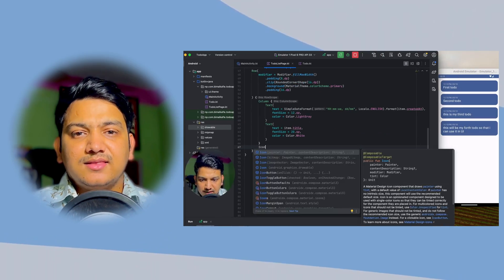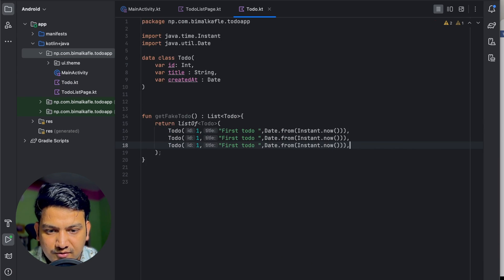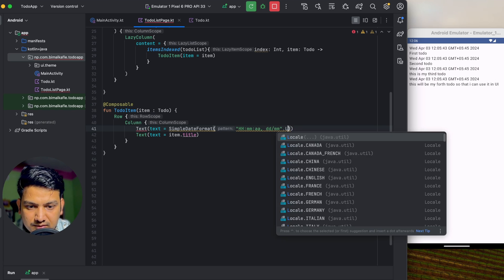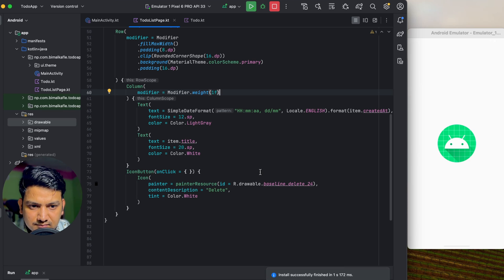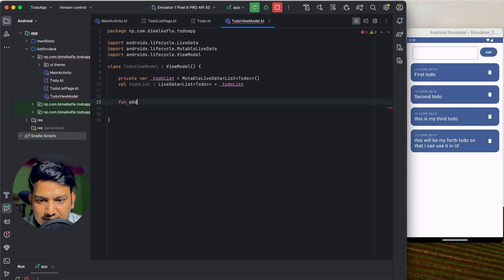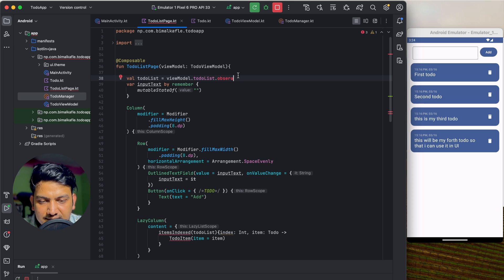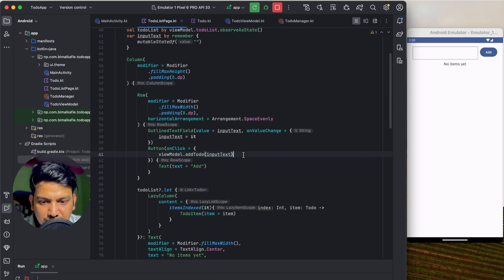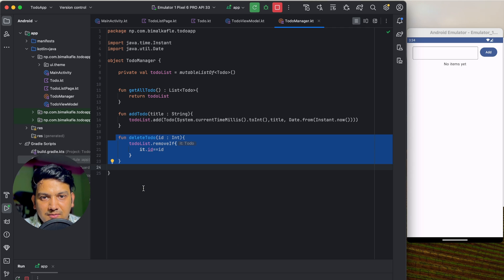Simple Todo App | Jetpack Compose 🚀 | Android Tutorial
How to create a todo app in Jetpack compose in android , Everything you need to know about jetpack compose in this single video for Jetpack Compose with Kotlin in Android!

Next video with (Room DB) :

* How to implement LazyColumn to efficiently display a list of todo items in your app.
 * How to add new todo items dynamically to your list.
* How to delete existing todo items with ease.
*  How to integrate ViewModel and LiveData to manage your todo data effectively.